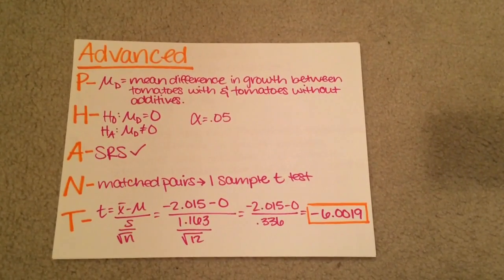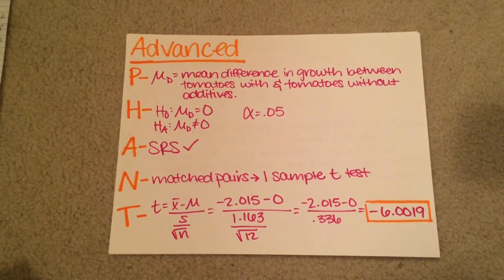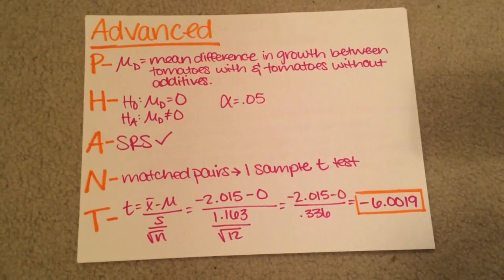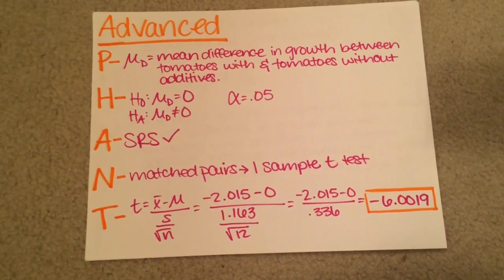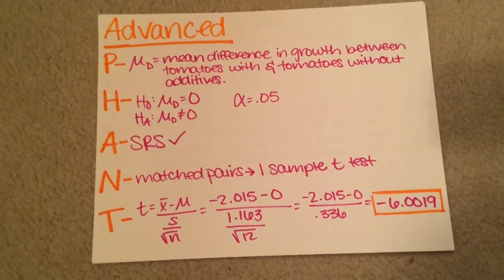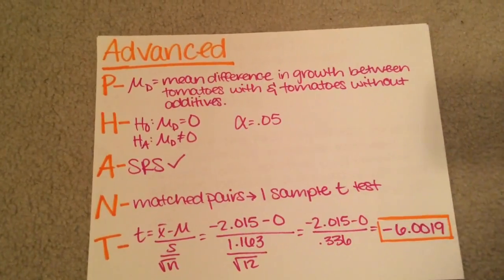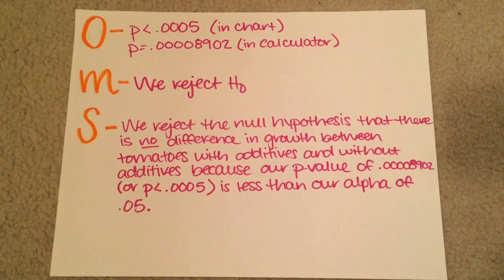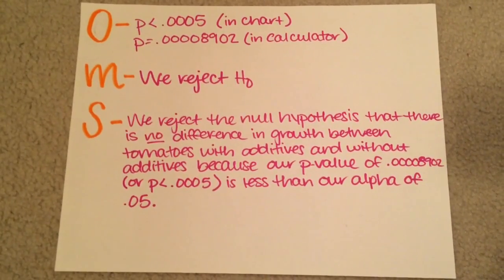Advanced: PHANTOMS/Significance Testing - 1 sample t test